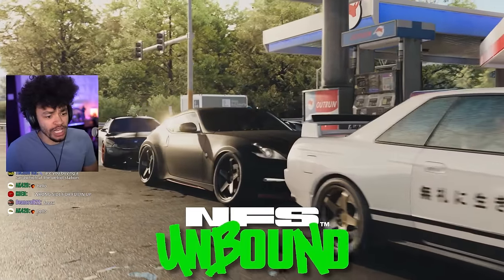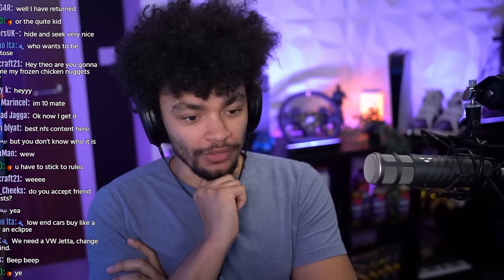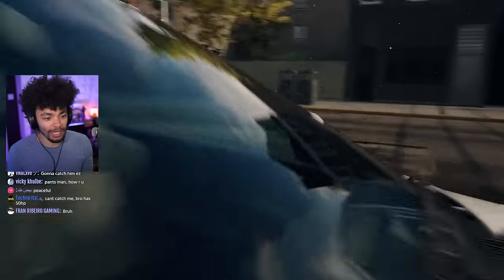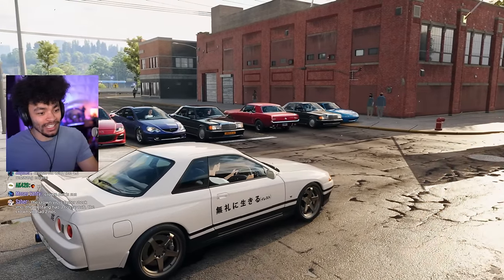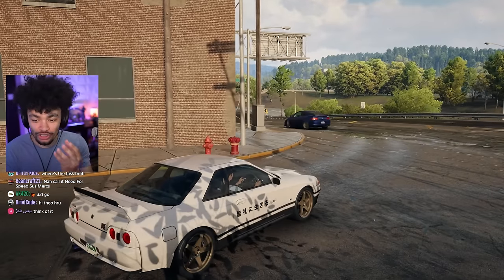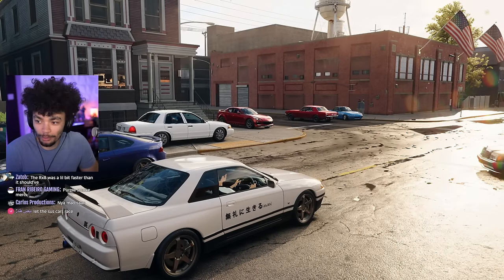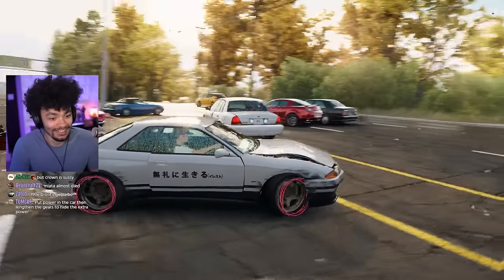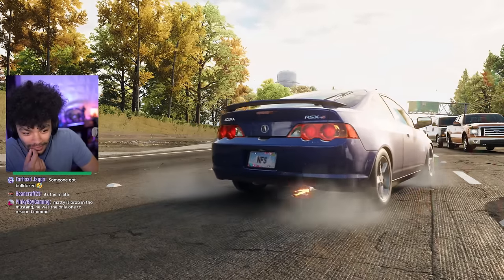Can YOU Spot the Sleeper Car in Need for Speed Unbound??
A sleeper car is defined as a car that has high performance and an unassuming exterior... can I spot which of the players is in a sleeper car and which ones are stock?